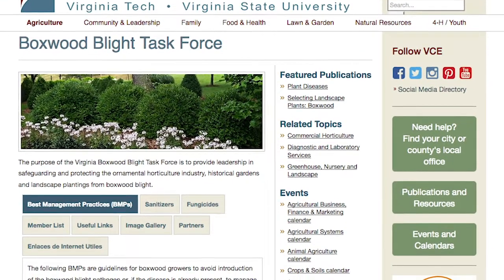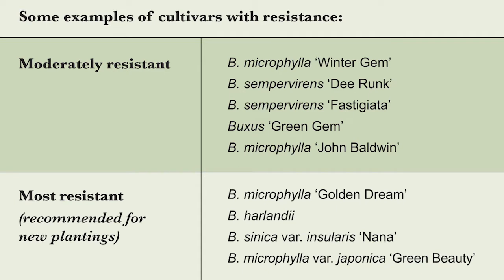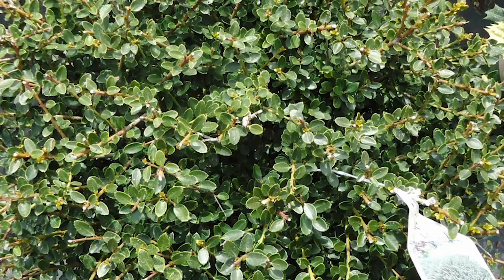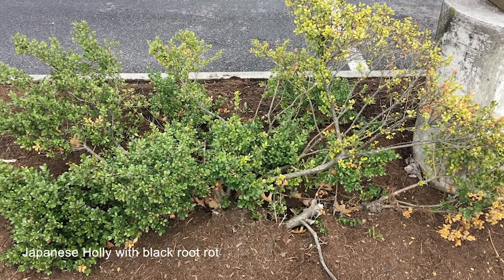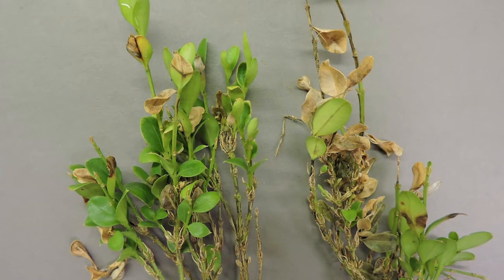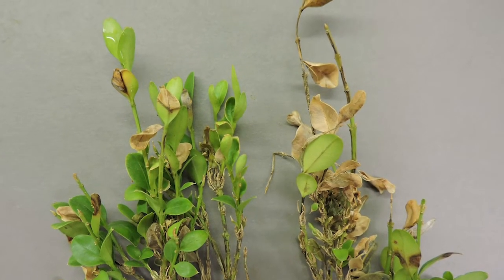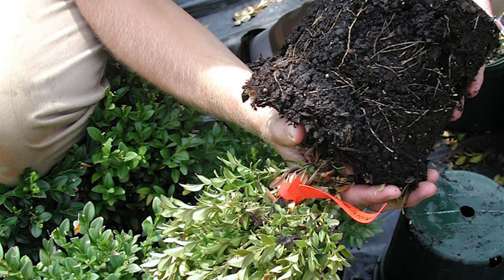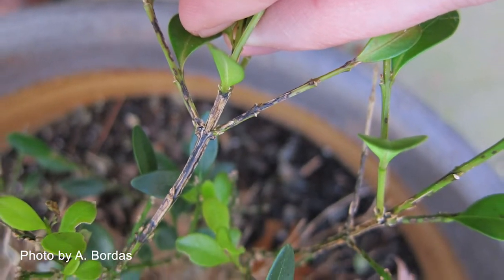Boxwood Blight: Boxwood Alternatives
Join Virginia Tech Plant Pathologist, Mary Ann Hansen, as she discusses common plant diseases in Virginia. In this video she talks about resistant boxwood cultivars and alternatives to boxwood.

For more information on boxwood blight, visit the Boxwood Blight Taskforce